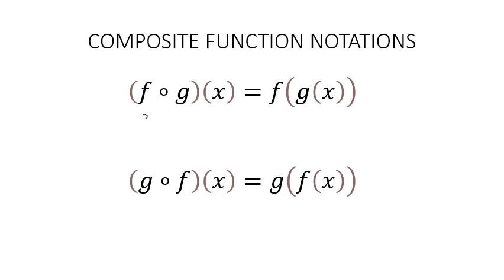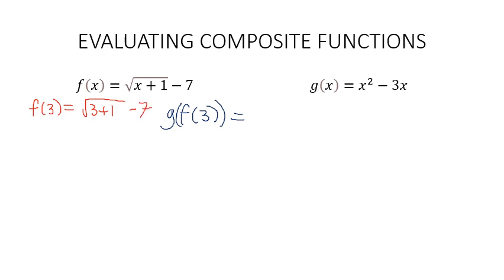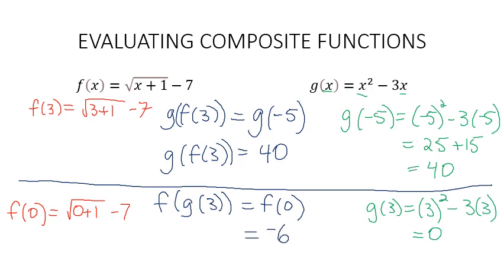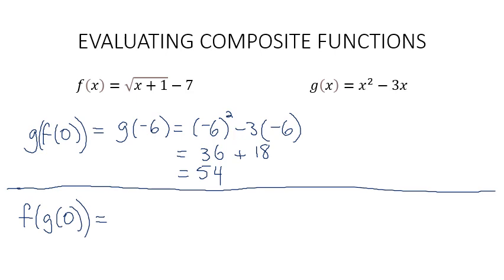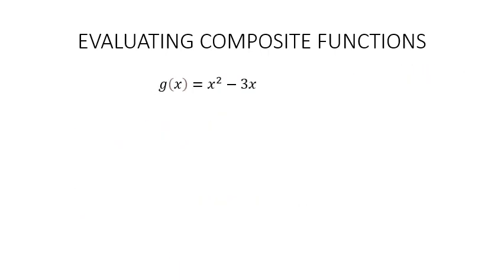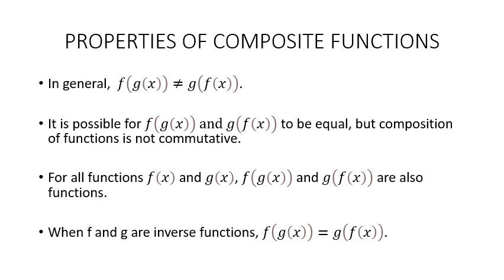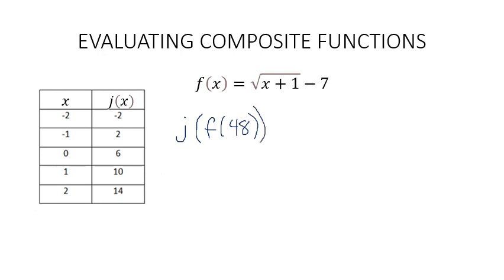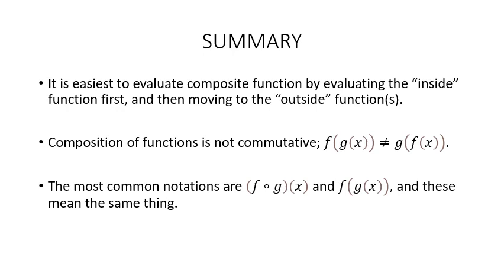Composite Functions - Part 1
Teaching Composite Functions online... Tune in for Part 2!

To learn more about tutoring through The Reading School, visit our